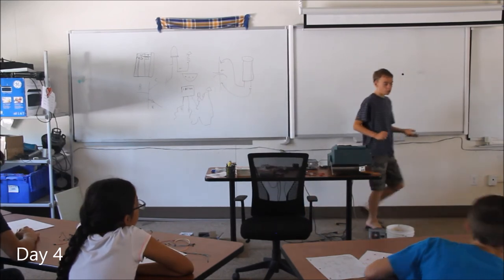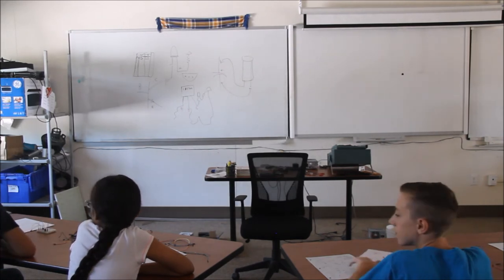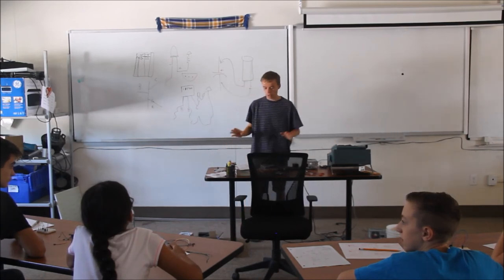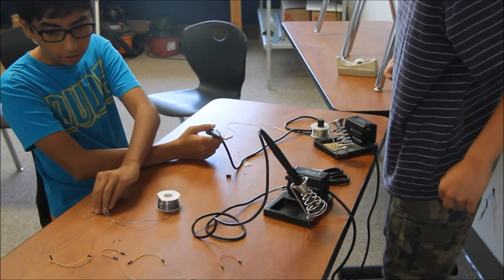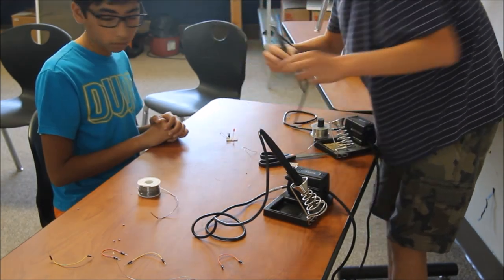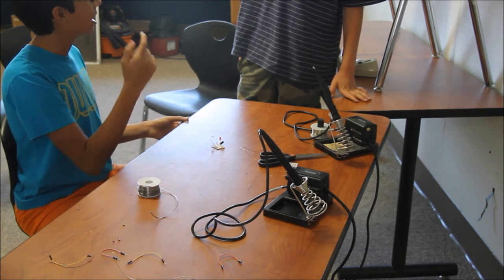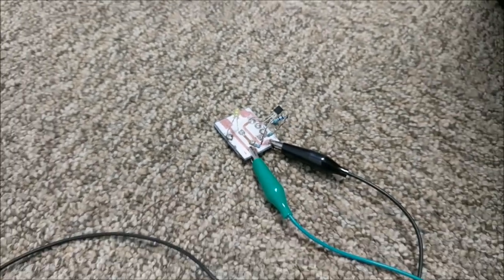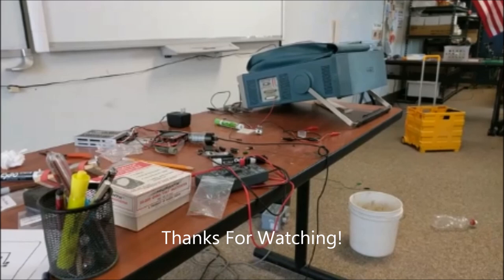My Electronics Class Day Three and Four: Circuit Building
This video contains the contents of the last two days of my electronics class.  Enjoy!